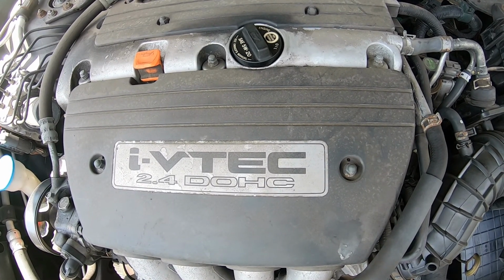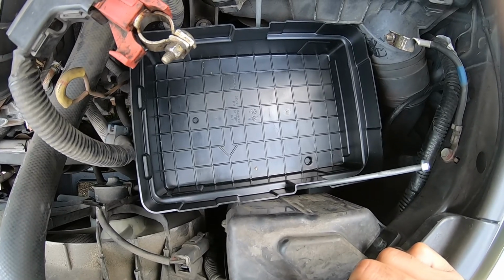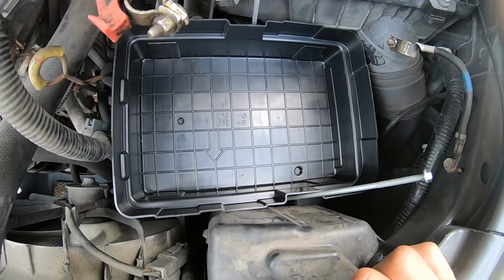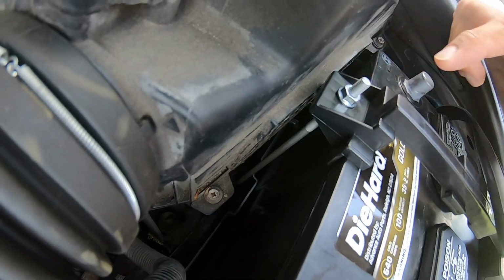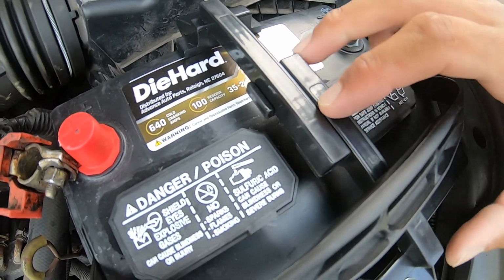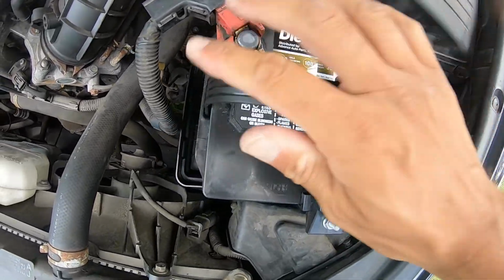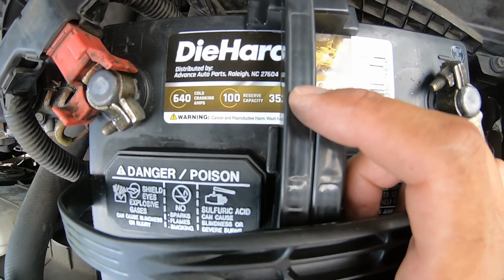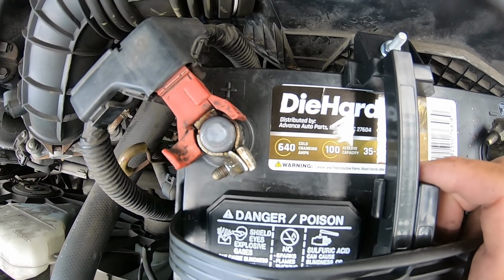2007 Honda Accord Battery Upgrade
2007 Honda Accord 2.4L battery upgrade from a group 51 gold battery to a group 35 gold battery. Get higher cold cranking amps and higher reserve capacity with this upgrade.